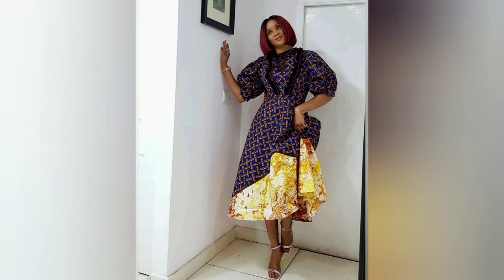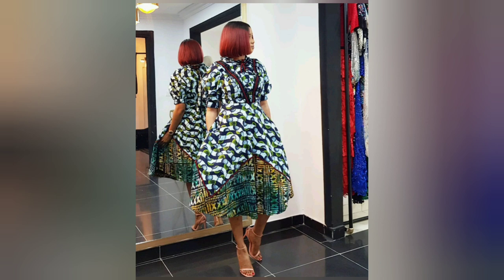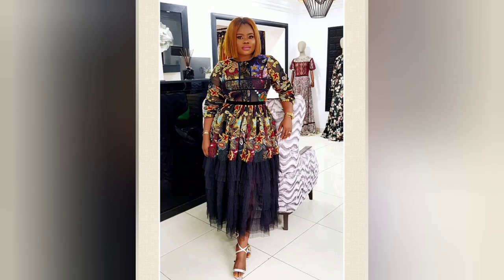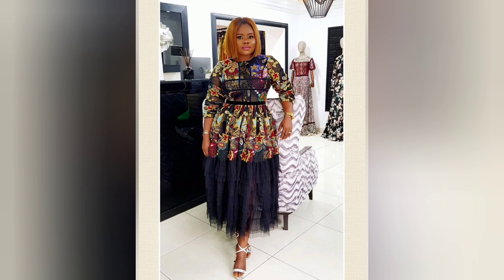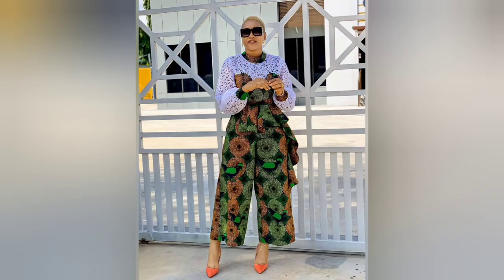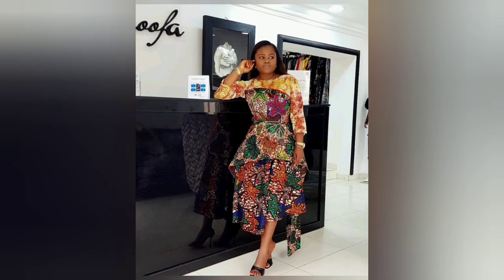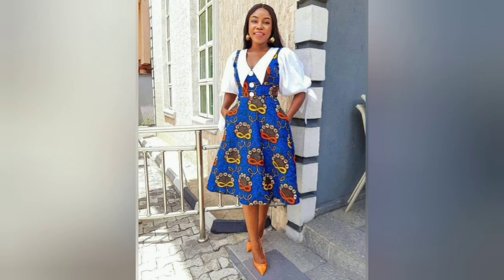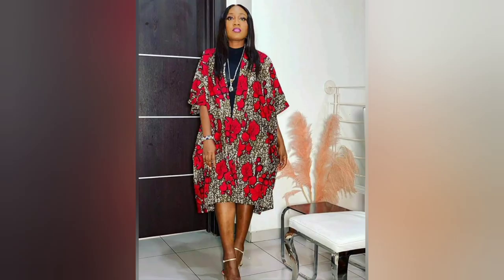2021 Letest Ankara Styles // African Women Dresses // Flawless, Creative African Ankara Dresses